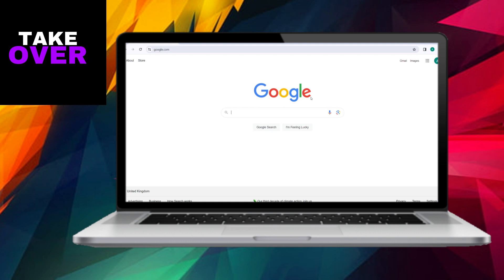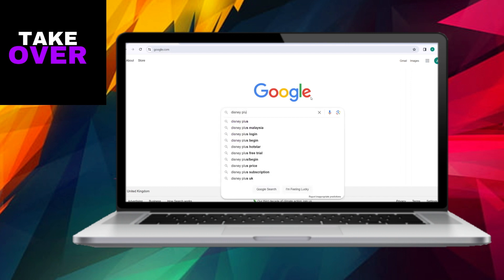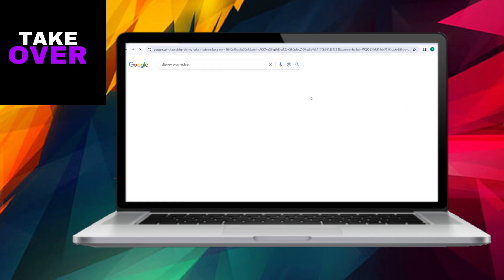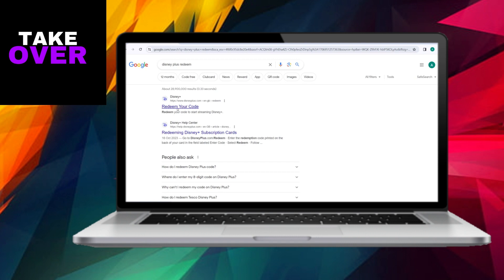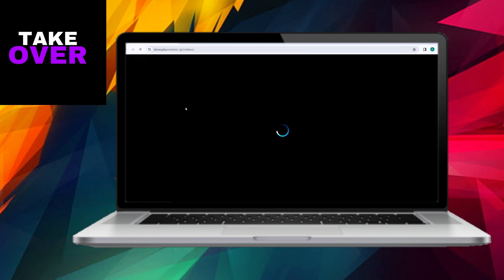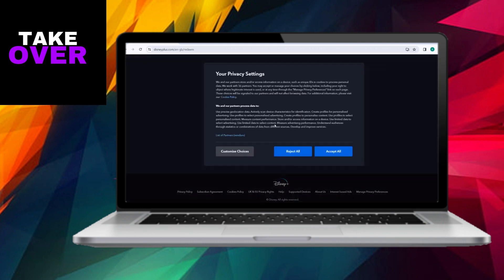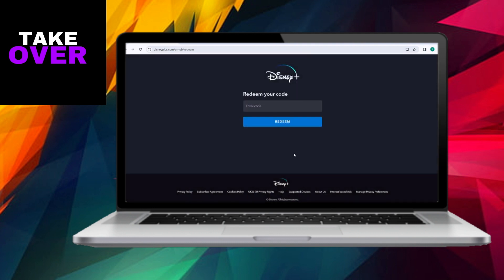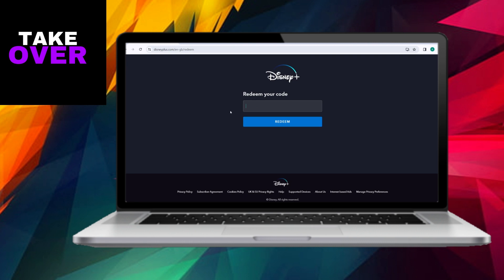HOW TO PROPERLY REDEEM CODE ON DISNEY PLUS 2024! (FULL GUIDE)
Effortlessly redeem your code on Disney Plus in 2024 with this step-by-step guide.